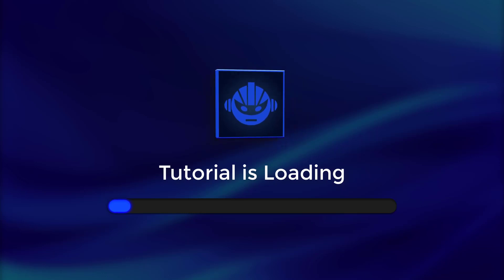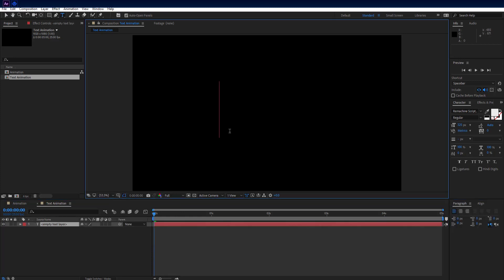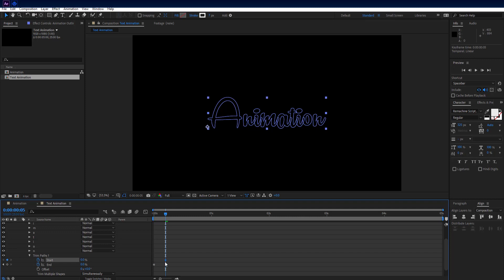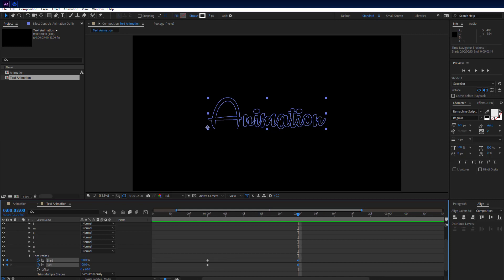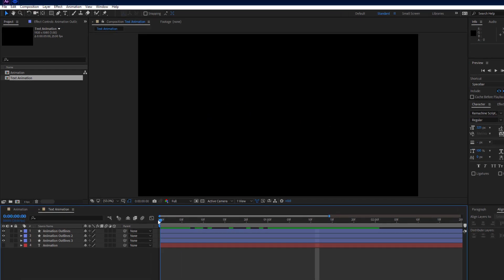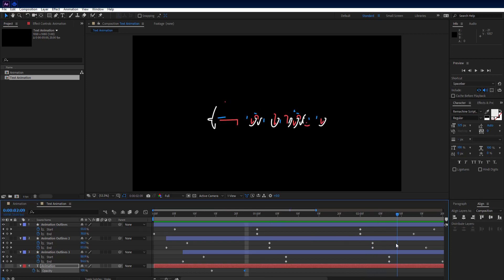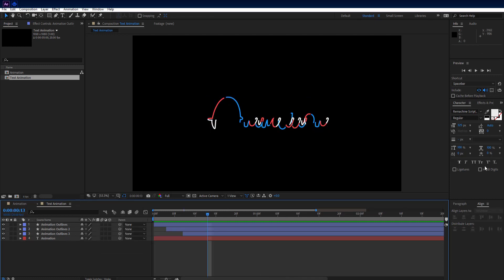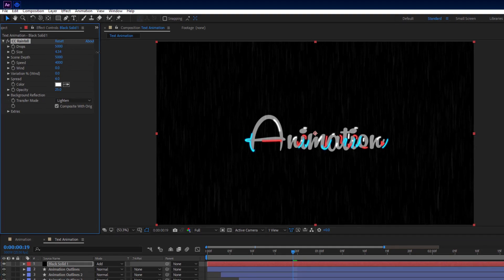Stylish Looking Text Animation In After Effects Tutorial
Hello, everyone😎 in this After Effects Tutorial we will create Stylish Looking Text Animation .this tutorial extra we will learn  topics like trim paths, CC Rainfall in after effects and more!